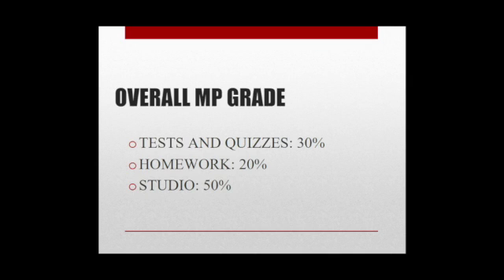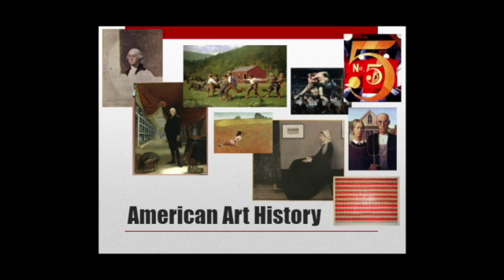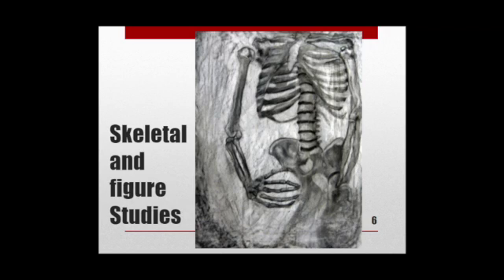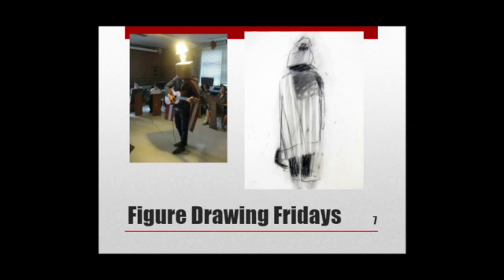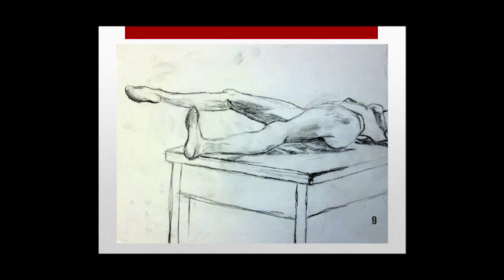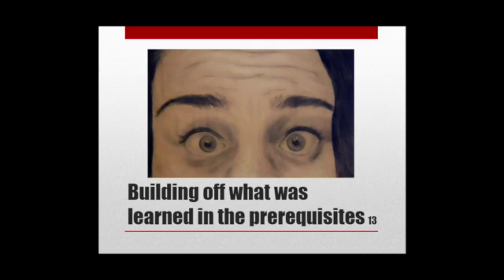Advanced Art PARENTS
This video is an informational video for Advanced Art Back to School Night.